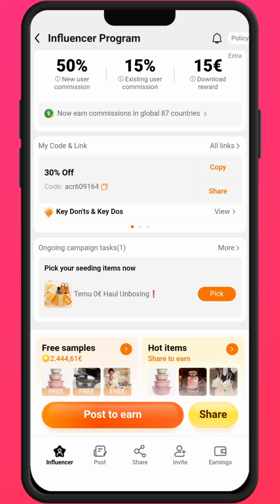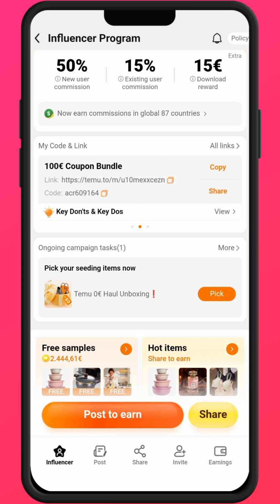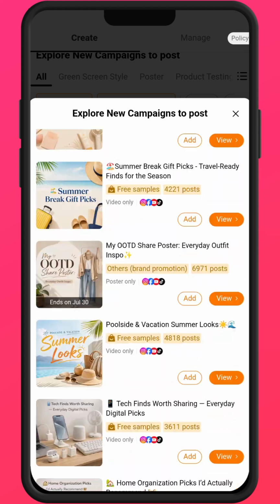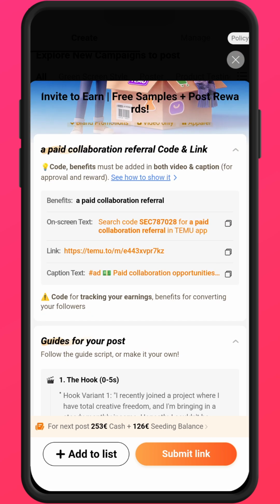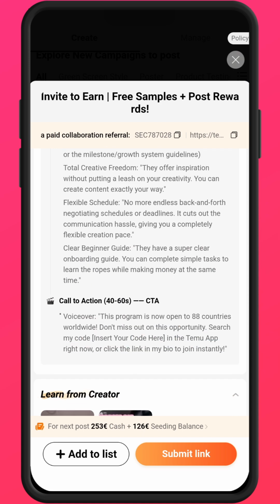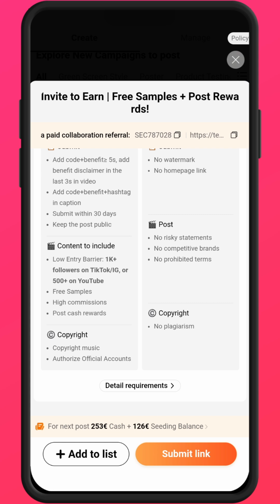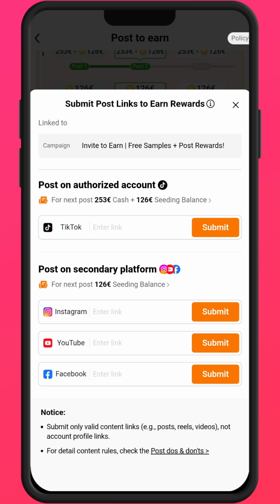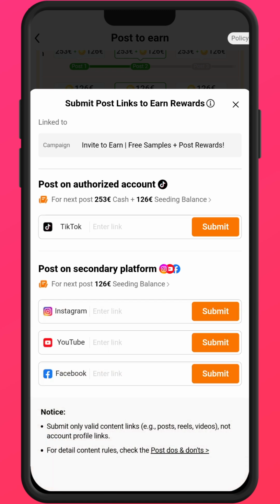Temu Influencer Dashboard Tutorial | How to Earn Cash & Free Products 2026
Have you just been accepted into the Temu Influencer Program? In this video, I'll give you a complete walkthrough of the Temu Influencer Dashboard and show you how to get started.

You'll learn:
• How to navigate the Temu Influencer Dashboard
• How to join campaigns
• How to earn cash rewards
• How seeding balance works
• Tips for new Temu influencers

This tutorial is designed for beginners who want to understand the dashboard and start using the Temu Influencer Program more effectively.